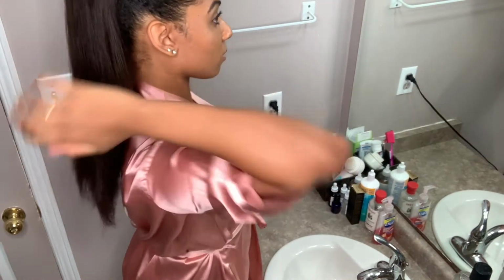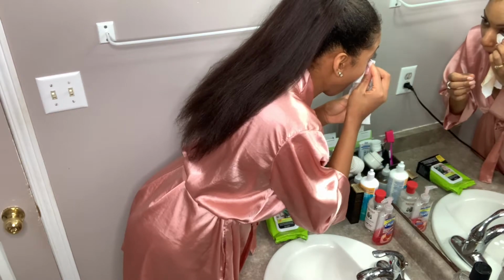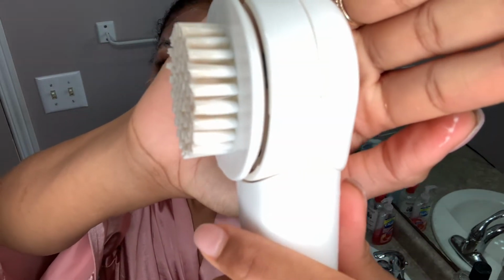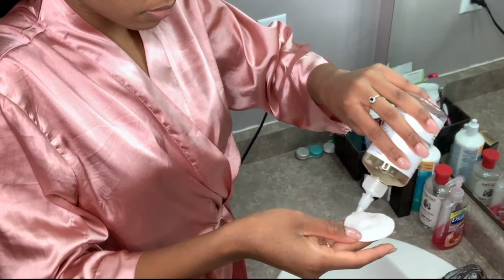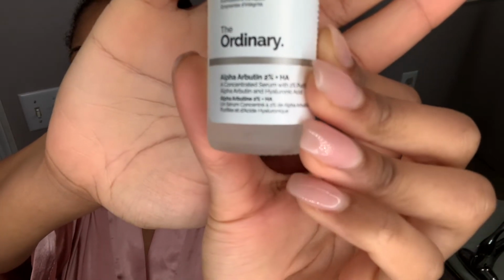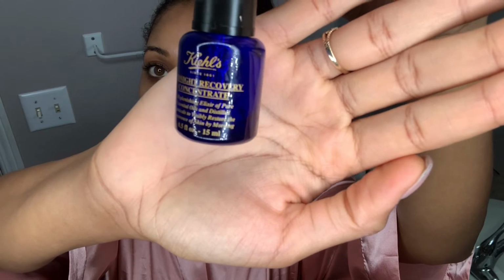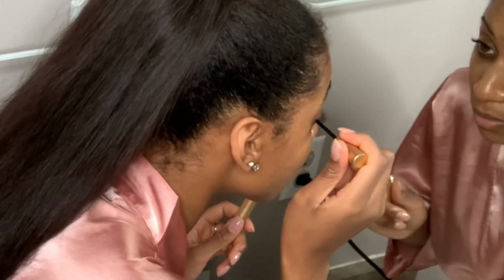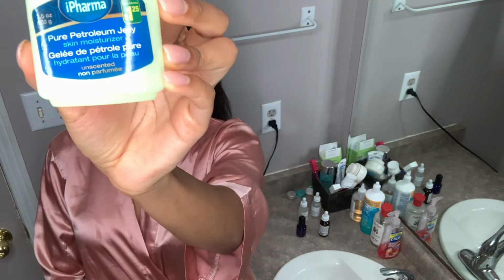NIGHT-TIME SKINCARE ROUTINE FOR OILY SKIN | Affordable Products for Clear Skin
Showing you guys how I achieve & maintain clear skin with my step-by-step night-time skincare routine for oily skin! All of these products are inexpensive and work well for me. Everyone’s skin is different, so please do your research and test out what works for you! My morning skincare routine is also uploaded on my channel so make sure to check it out :)